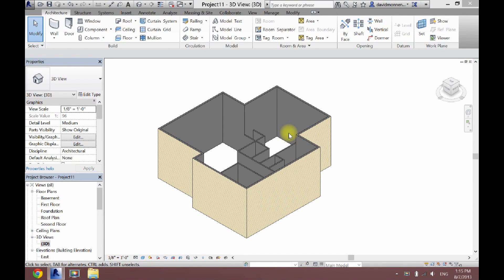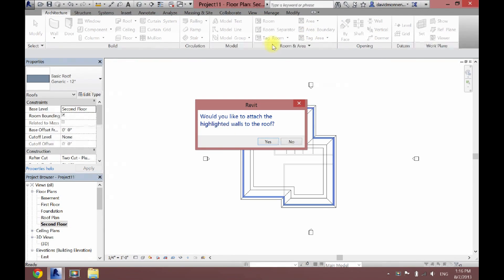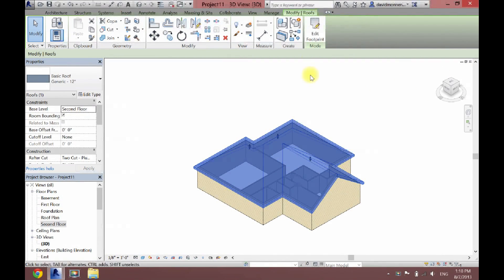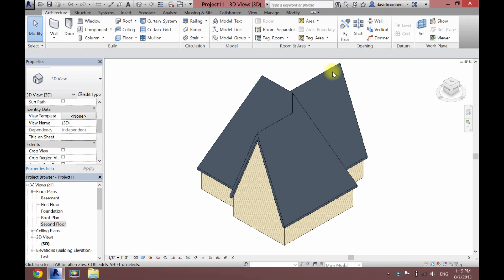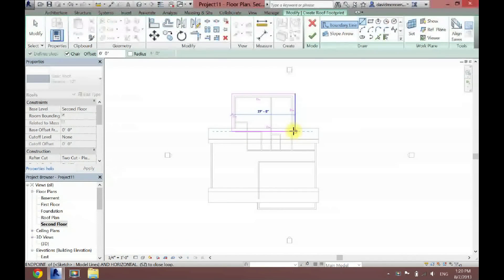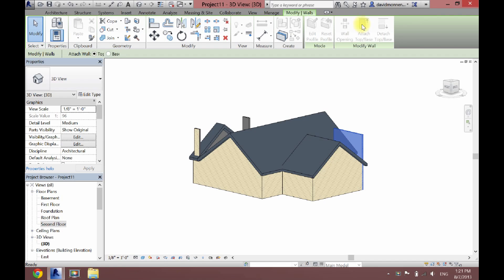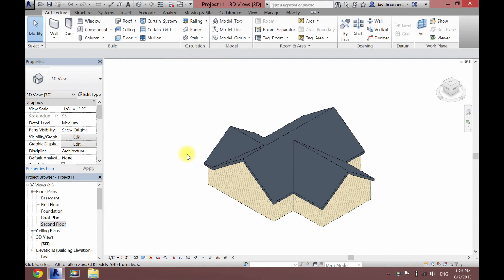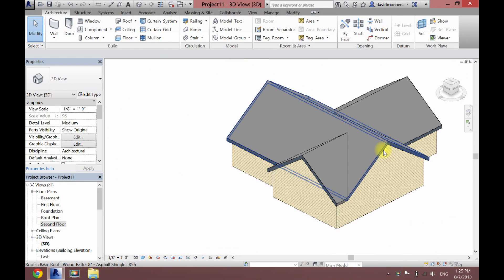How to add a Roof in Revit Architecture